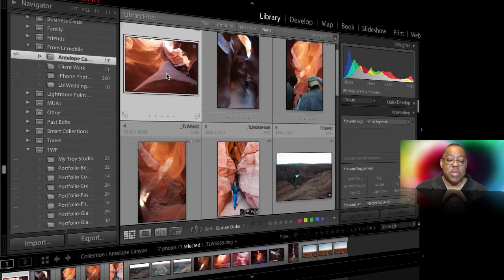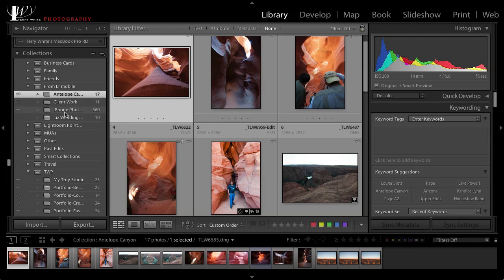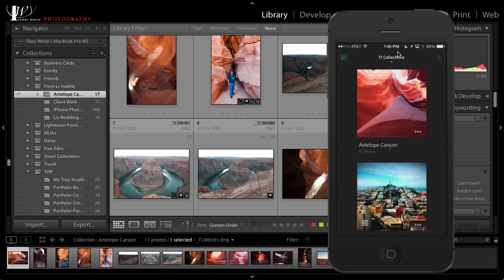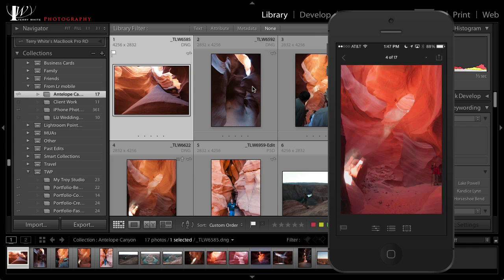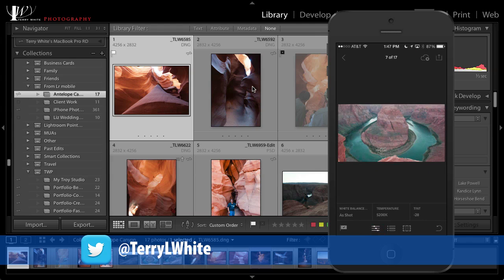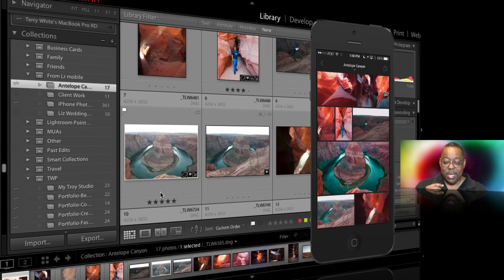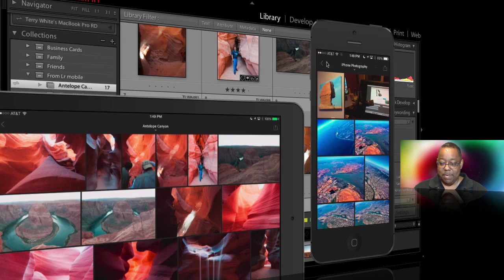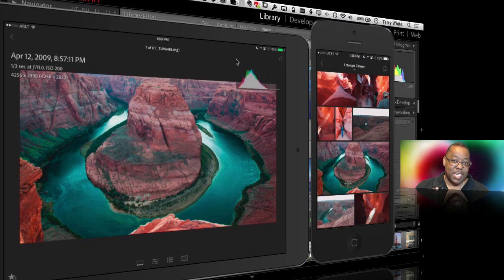Adobe Lightroom for iPhone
In this episode of Adobe Creative Cloud TV we'll take the wraps off the updated Lightroom Mobile which now supports iPhone in addition to iPad. Sync Collections and make non-destructive adjustments on the go. Shoot with your iPhone and have the full resolution photos waiting for you when you get back to your computer in Lightroom.